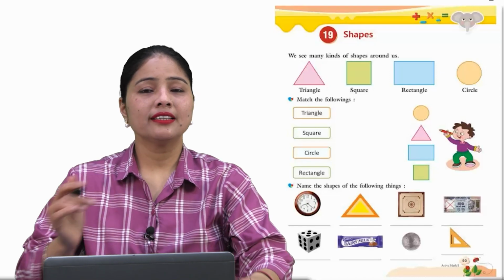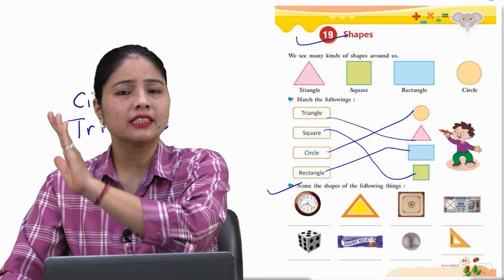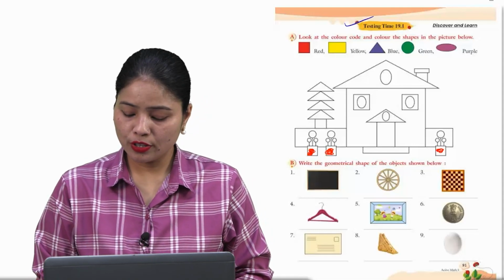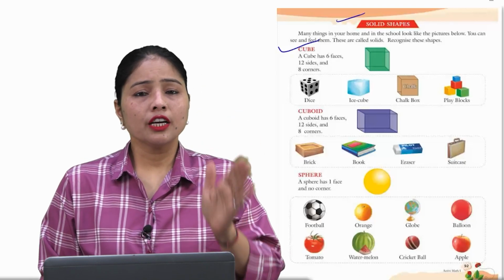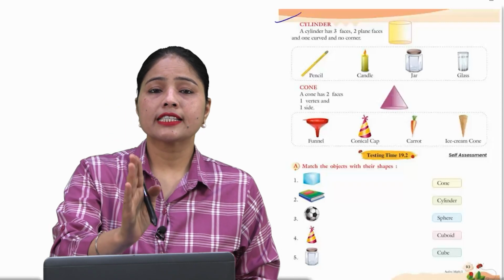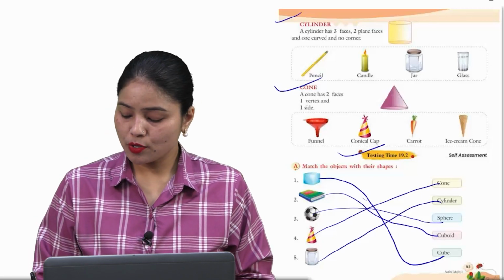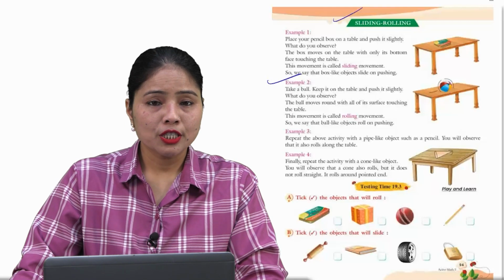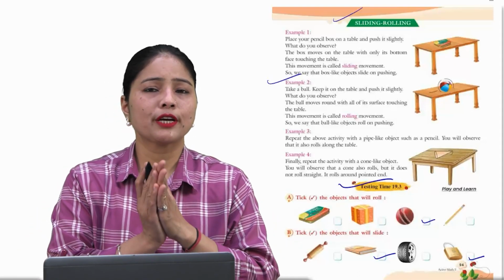Ch 19 | Happiness Books | Maths | Class 1 | Shapes | For children